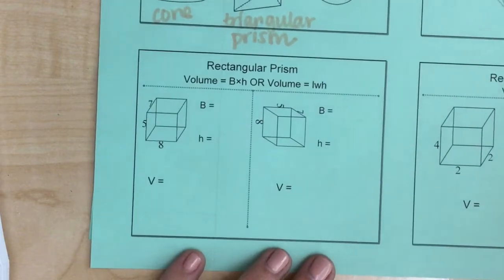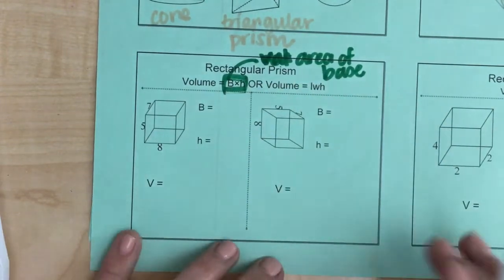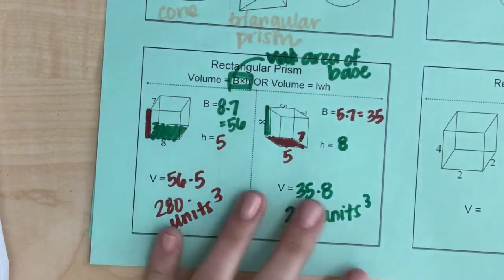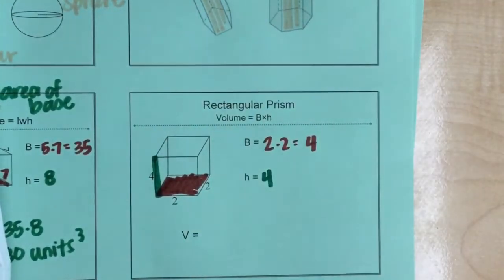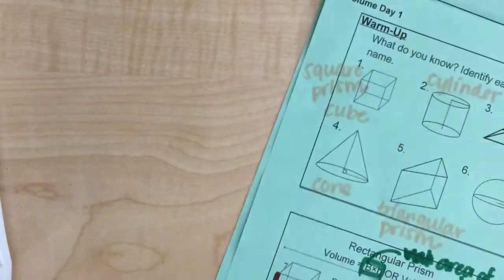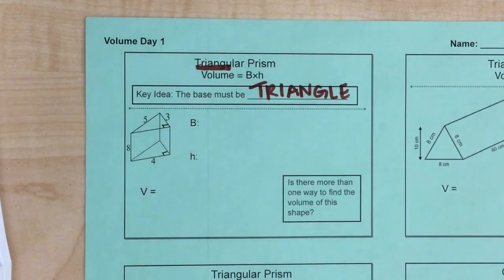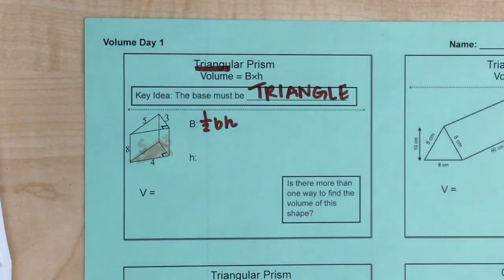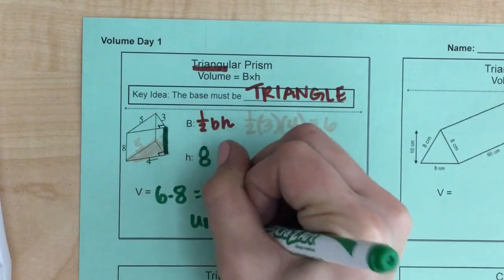Volume Day 1 Part 1